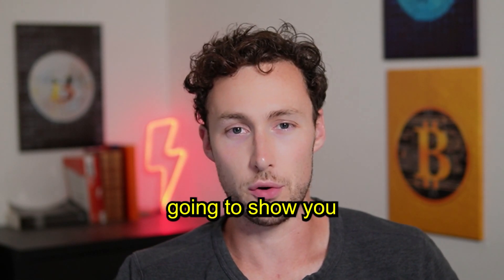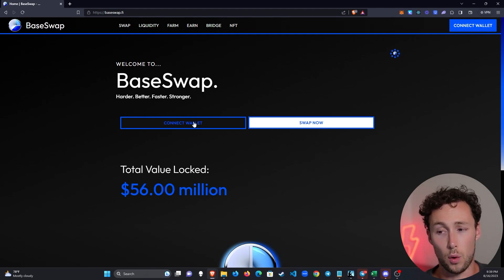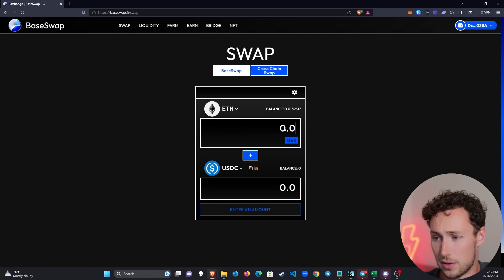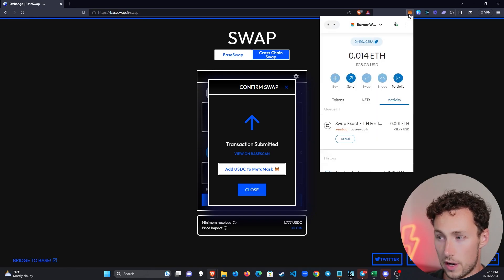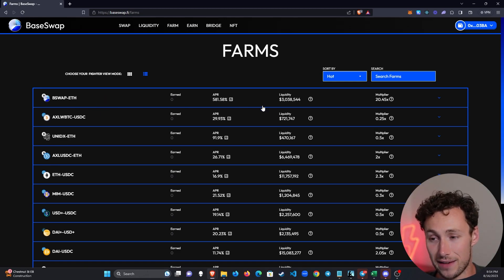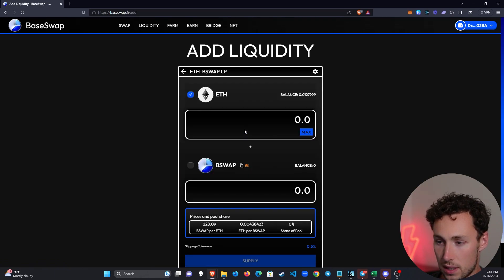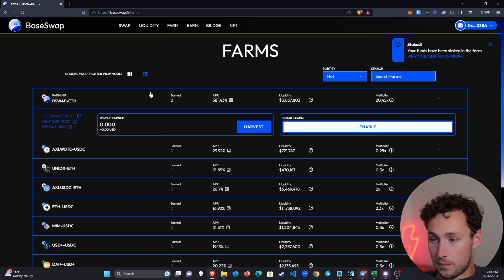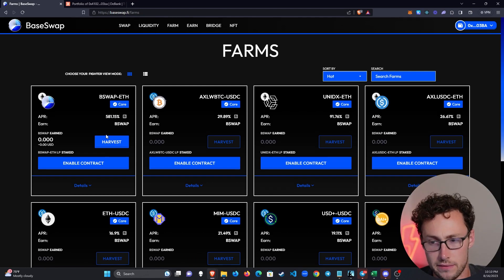How to Swap on Base Chain and Provide Liquidity on BaseSwap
0:00 Intro
1:25 Swapping on BaseSwap
4:26 How Liquidity Mining Works
6:48 Providing Liquidity on BaseSwap
7:32 Depositing Liquidity Tokens into a Farm on BaseSwap